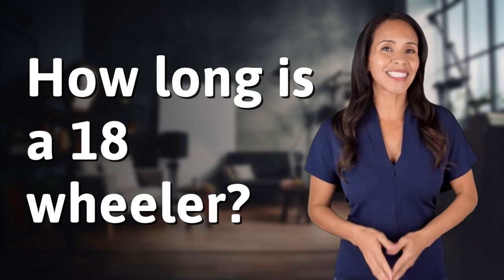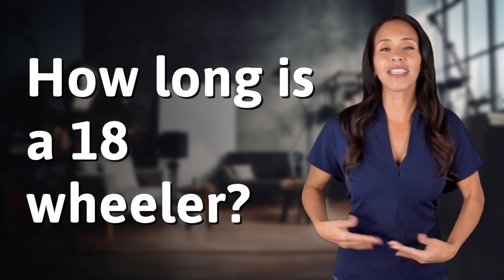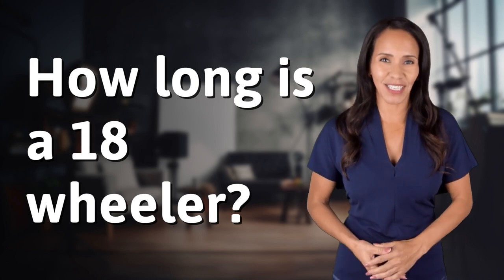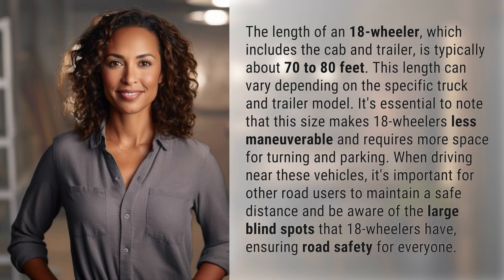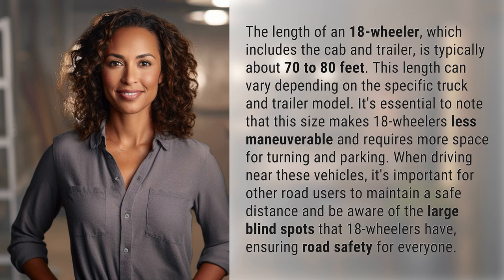How long is a 18 wheeler?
The Length of an 18-Wheeler Explained 👉 18-Wheeler Length 👉 Discover how long an 18-wheeler really is and why it's crucial to stay safe around these massive vehicles on the road.

Laura S. Harris (2024, February 15.) How long is a 18 wheeler?
    🌐 AskAbout.video